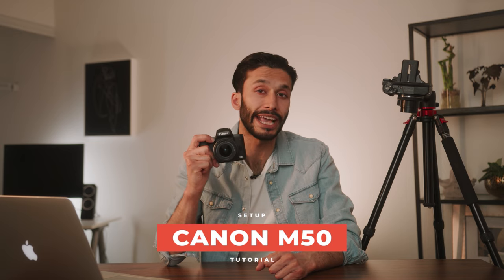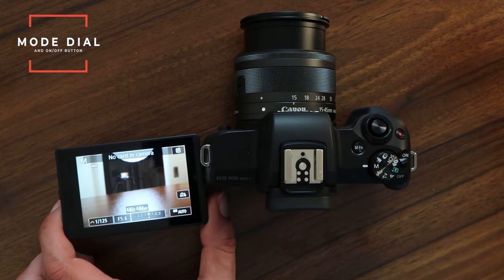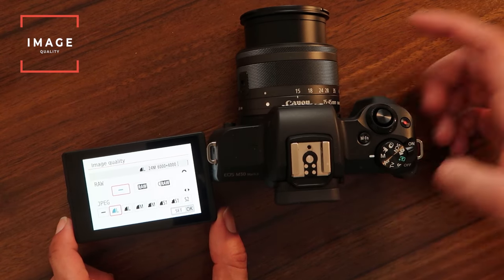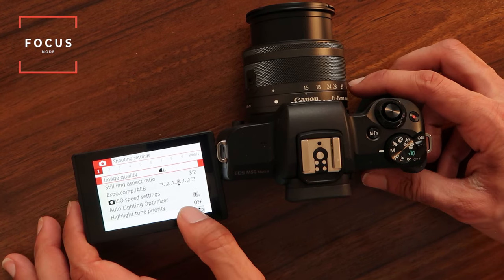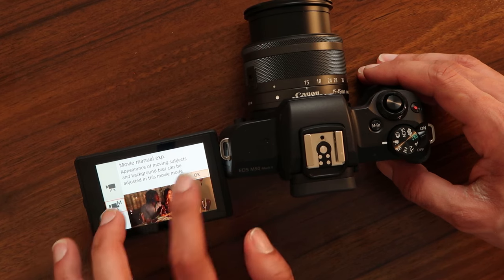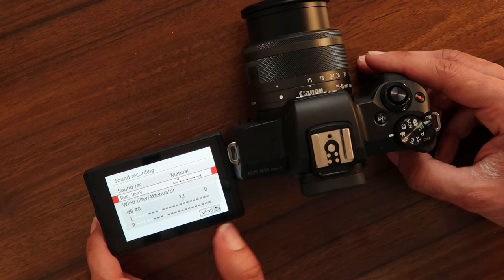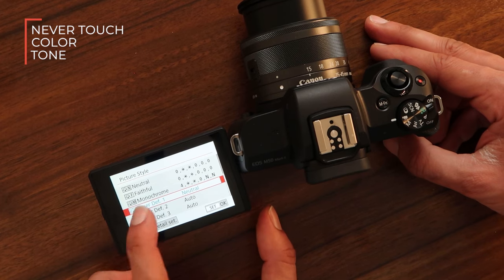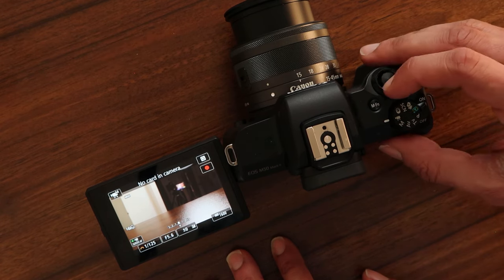Canon M50 Mark II Tutorial | Guide How To Use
→US Price
→UK Price
→CA Price